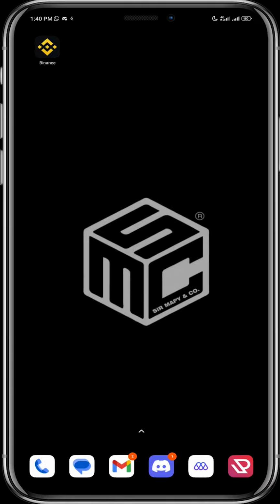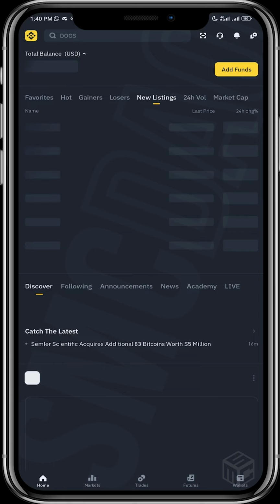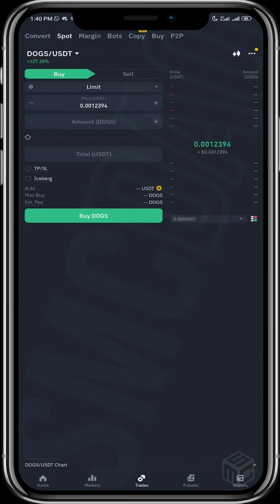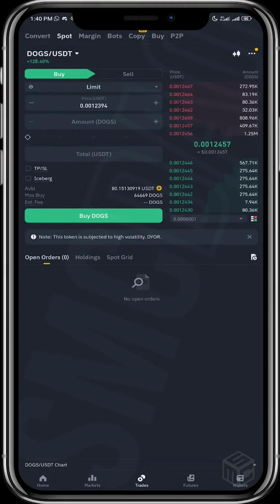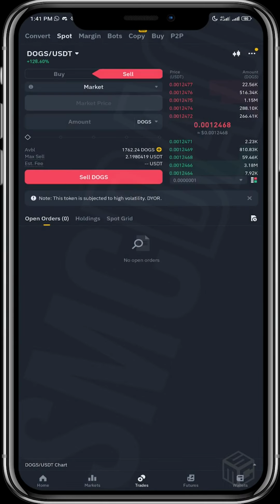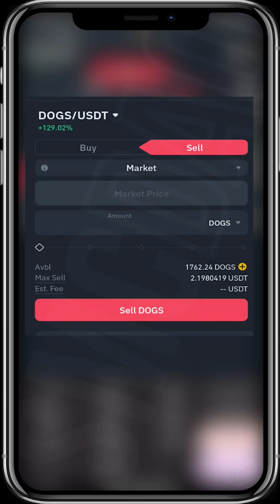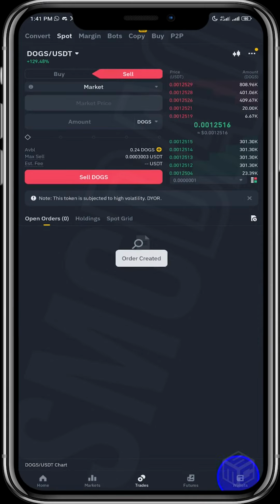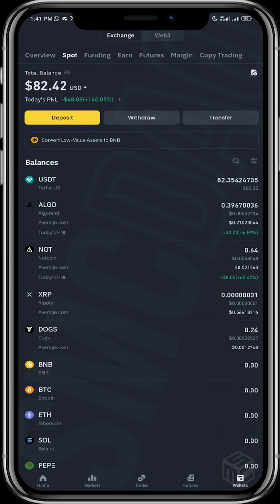How To Sell Your Dogs On Binance Exchange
WikiCat Contract Address (CA):
0x6ec90334d89dbdc89e08a133271be3d104128edb

Summary:

0:00 - Introduction
The video begins with a welcome message to the SMCDAO tutorial.

0:05 - Opening Binance Exchange
Open the Binance Exchange app on your device.

0:11 - Navigating to Trades
Move to the "Trades" section.

0:17 - Spot Tab Selection
Ensure you are on the "Spot" tab. Do not select the "Convert" tab.

0:23 - Selecting the Market Order
Click on "Sell" and ensure you are on "Market Order" rather than "Limit Order." This allows you to sell your DOGS at the current market price.

0:41 - Entering the Amount of DOGS
Enter the amount of DOGS you want to sell. To sell all, set it to 100%.

0:52 - Confirming the Sale
Click on "Sell" to complete the transaction.

0:58 - Checking Your Wallet
Go to your wallet and verify that your DOGS have been sold for USDT.

1:05 - Conclusion
It also promotes the tutorial token (WikiCat) on the BSC Network.